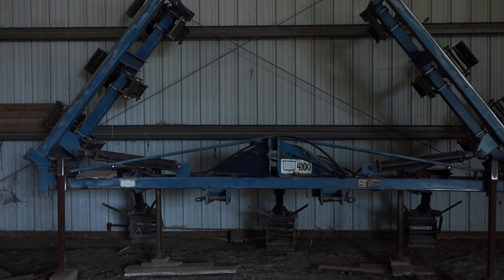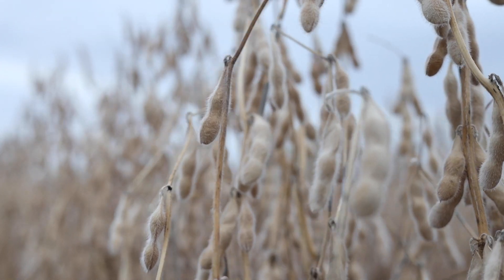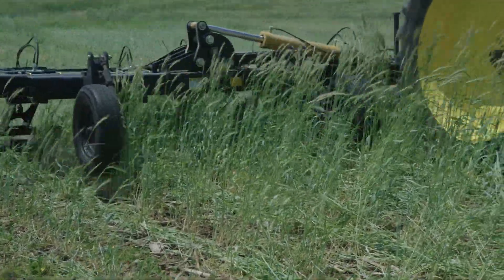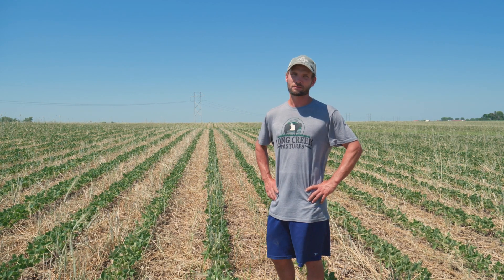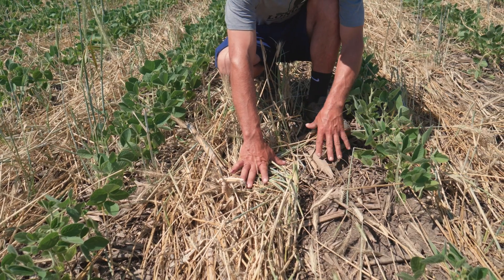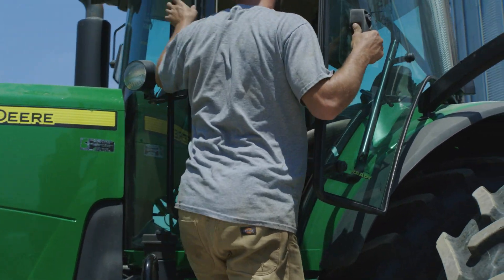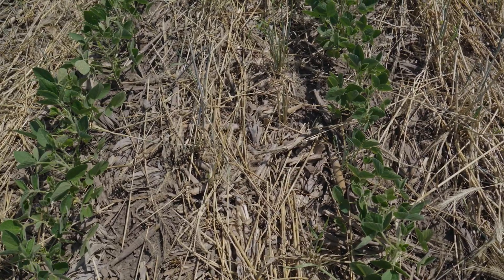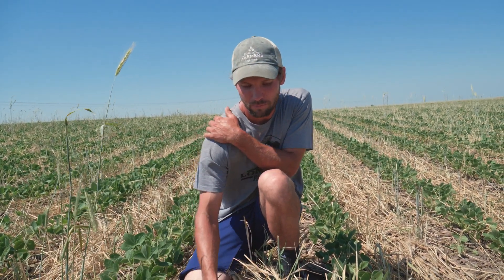In-Row Roller Crimping Cereal Rye for Earlier Soybean Planting - Practical Cover Croppers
Roller crimping a cereal rye cover crop for soybean production provides non-chemical weed control, but often with the caveat of delayed soybean planting dates. Looking for a way to plant soybeans earlier while reaping the benefits of a roller-crimped cereal rye cover crop, Michael Vittetoe of Washington, IA began experimenting with in-row rolling a few years ago. In this footage from 2022, you’ll hear why this system works for him and the benefits he sees to his soybean crop with the rolled cereal rye.

Michael’s system consists of a 10-inch twin row cereal rye cover crop growing within 30-inch spaced soybeans. With this system he’s able to plant his soybeans at the end of April and, in early June, uses in-row roller units on a 40-foot bar to roll the cereal rye down to provide a moisture-conserving, weed-suppressing mulch.

Keep an eye out for more from Michael and other expert cover croppers in the Practical Cover Cropper series